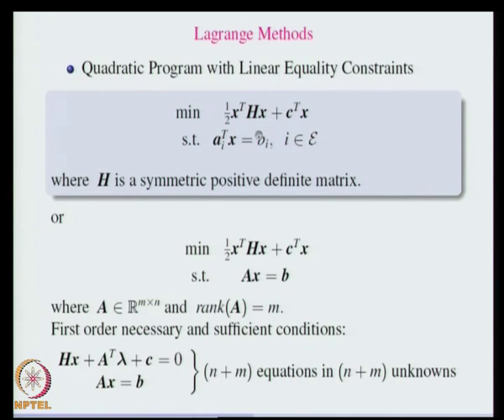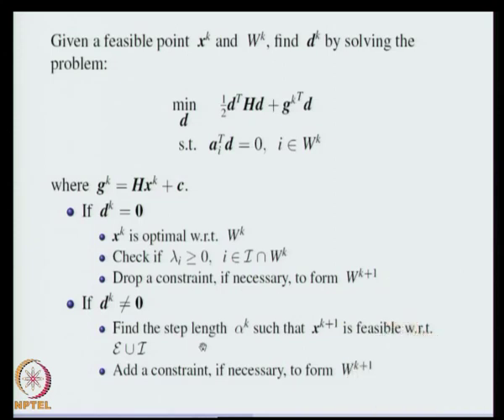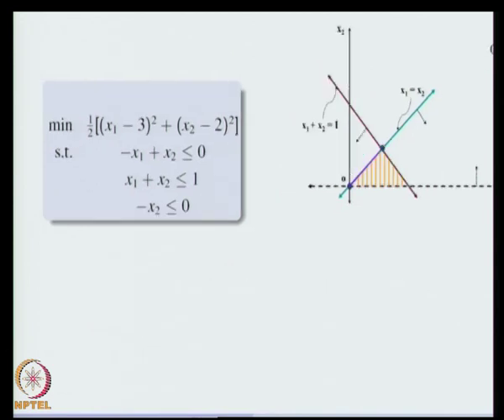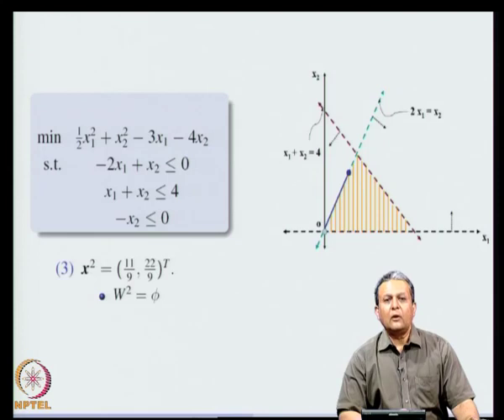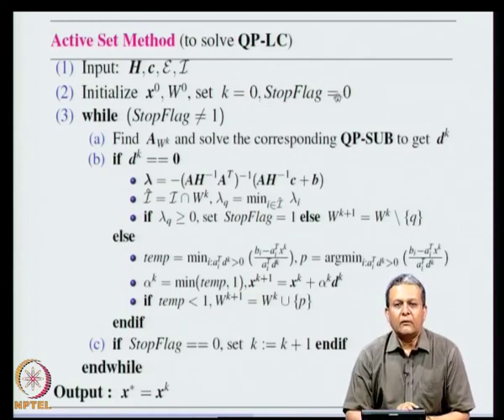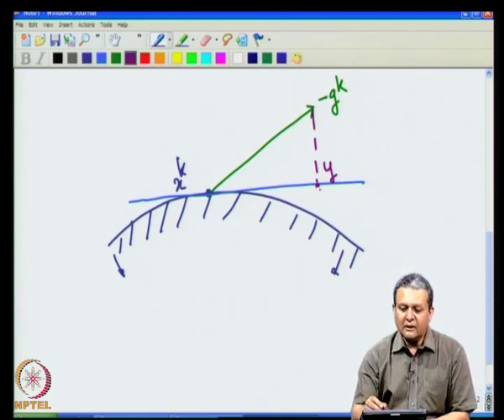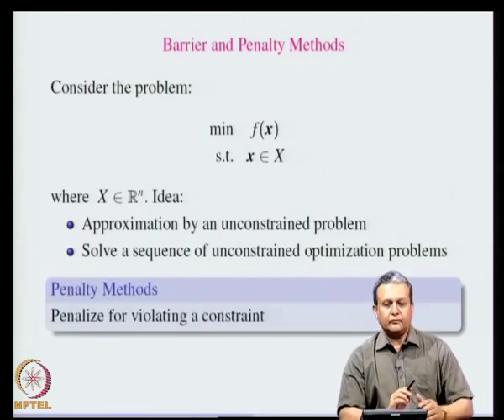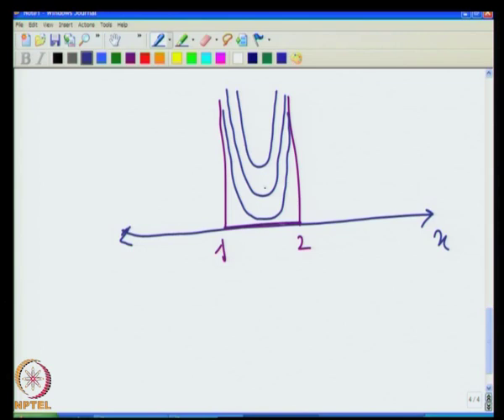Mod-10 Lec-39 Active Set Method (contd)